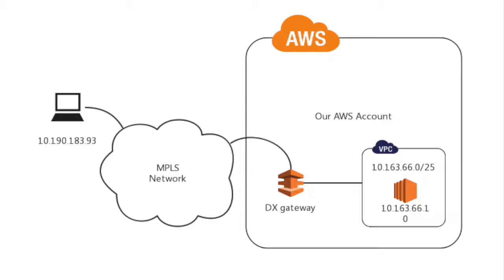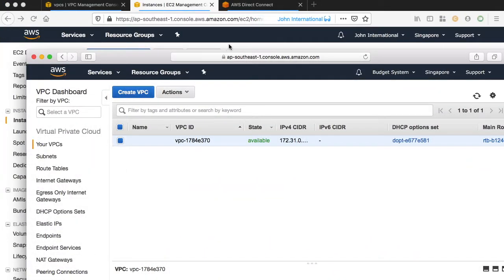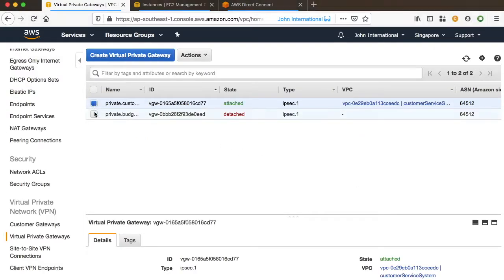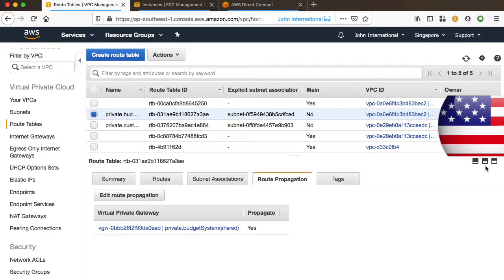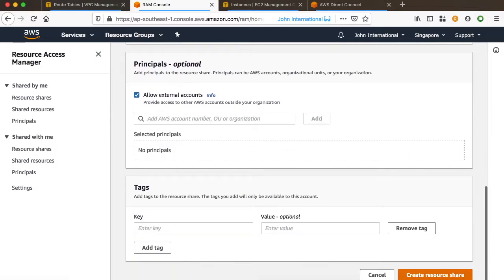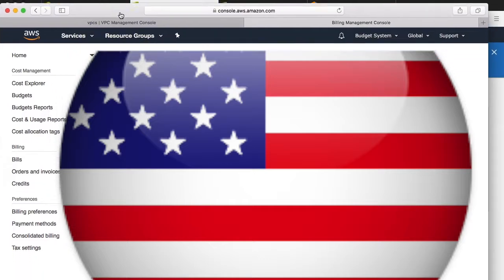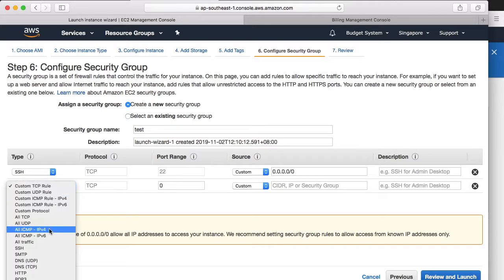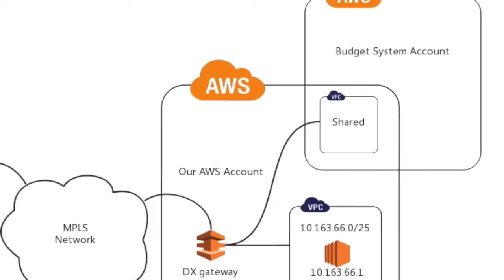Share your direct connection with another AWS account by Resource Access Manager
We love sharing. Sharing makes the world great.